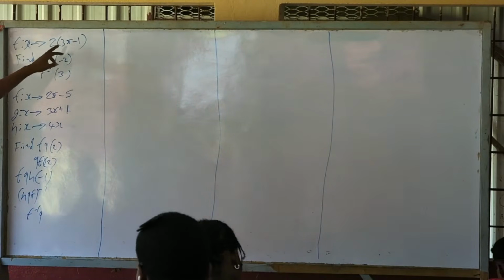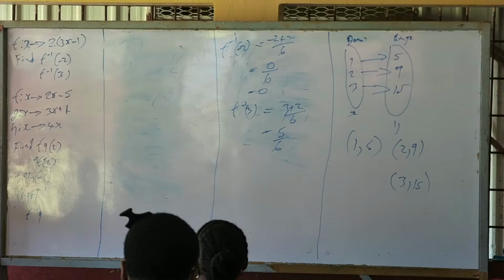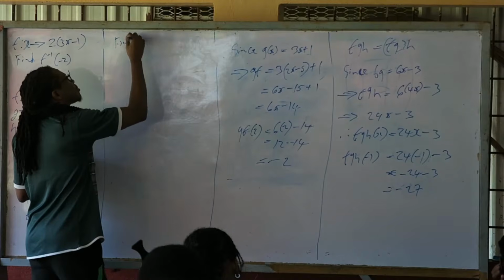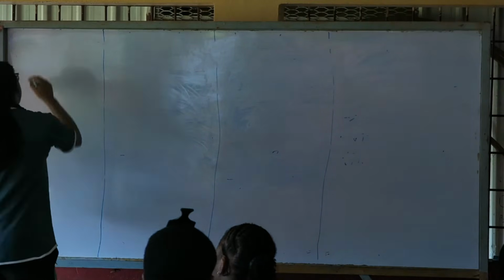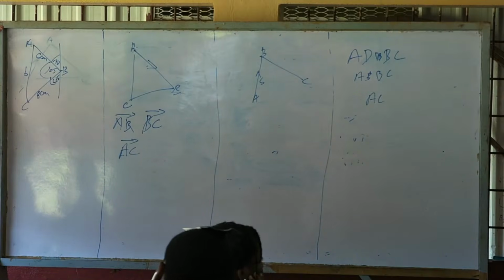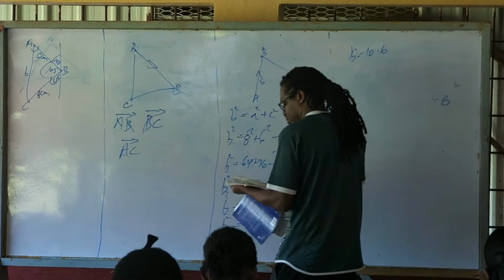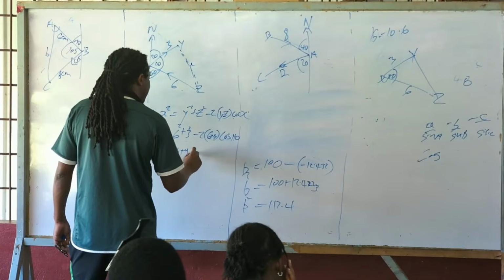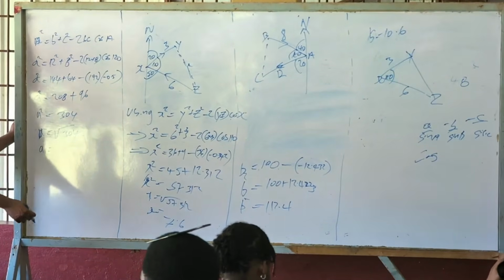Mathematics with Damion Crawford Live Stream